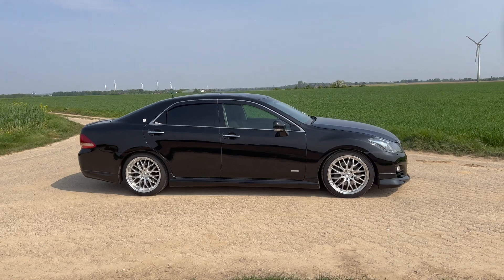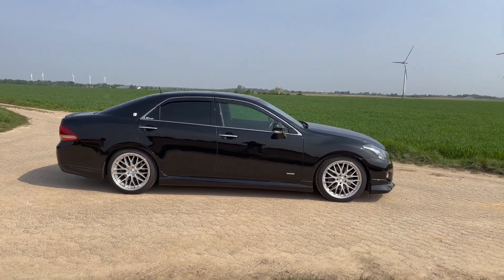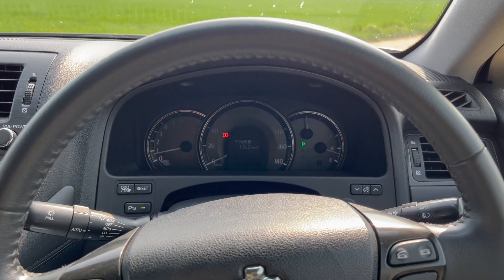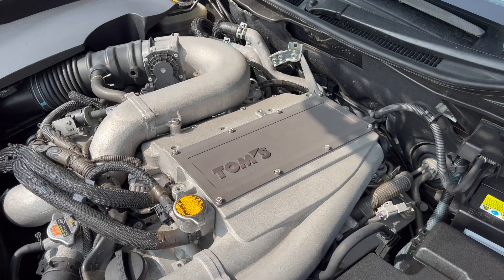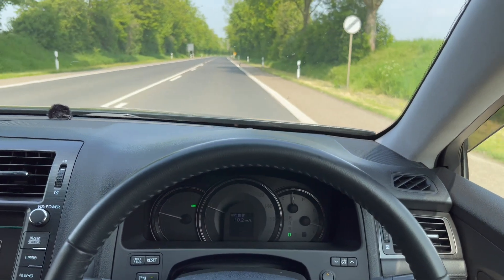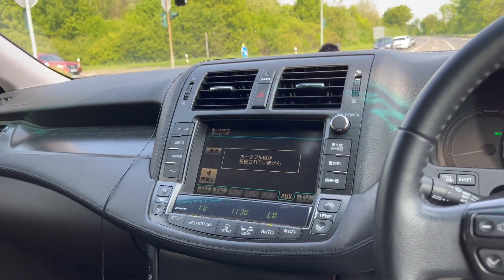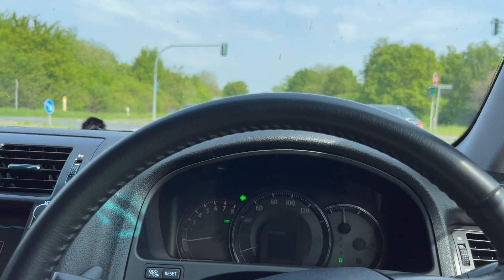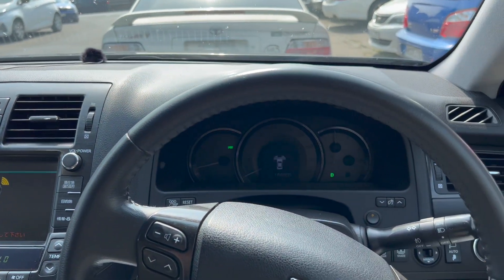Toyota Crown Athlete Modellista +M Abgasanlagenbau beim 3,5L V6 mit Kompressor Teil I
Teil I vom Abgasanlagenbau am Crown mit Kompressor.
Wir zeigen euch wie der knapp 370PS starke V6 in Serie klingt und was wir daraus machen werden.
Von super Leise zu richtigem V6 Rennsound in einer kleinen Videoserie.